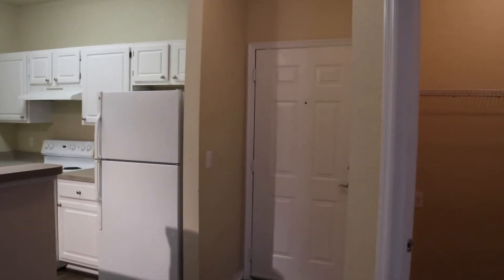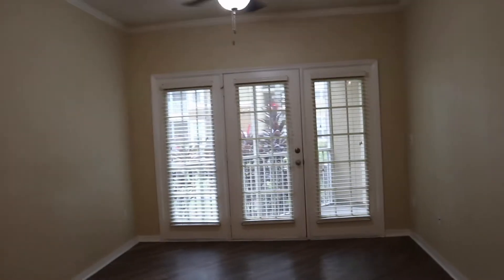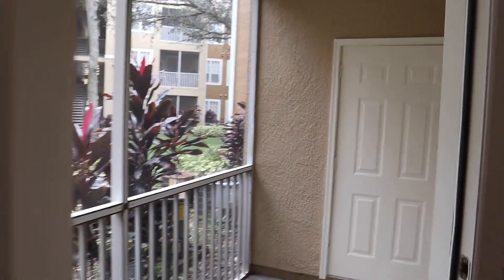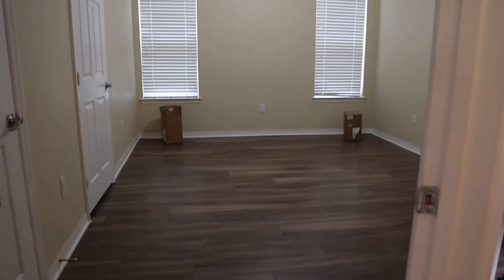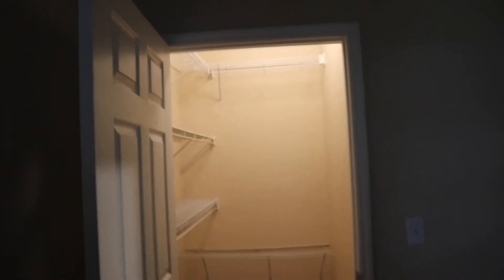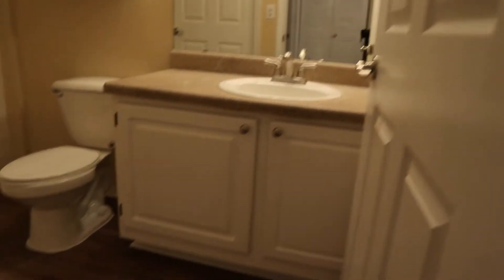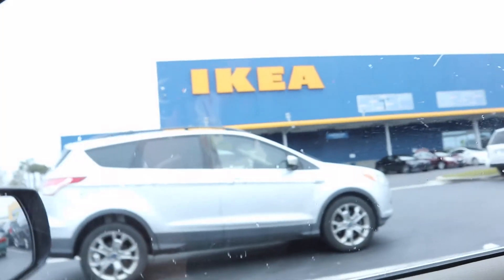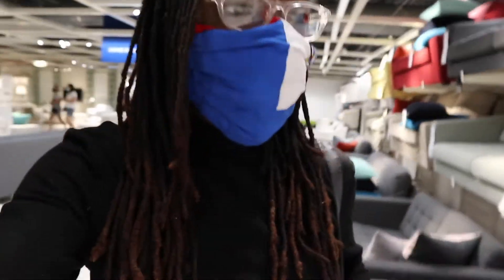WE GOT AN APARTMENT ! UNFURNISHED HOUSE TOUR + FIRST TIME AT IKEA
You guys we are so excited to be living together , our wedding was better than we expected! we ended up getting married at the Bernie and Sydney Davis art center! We then honeymooned in Colorado and I was barley able to breath that video will be coming soon!

🤗 Are you new to my channel? Binge watch and catch up on some of my videos